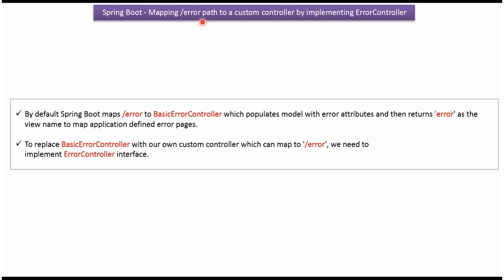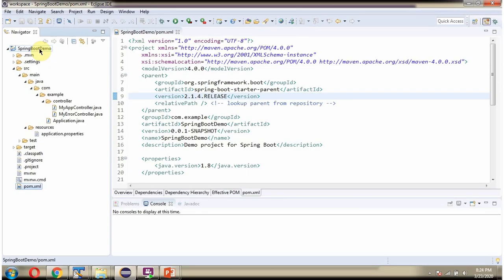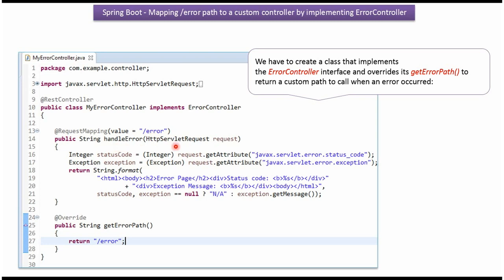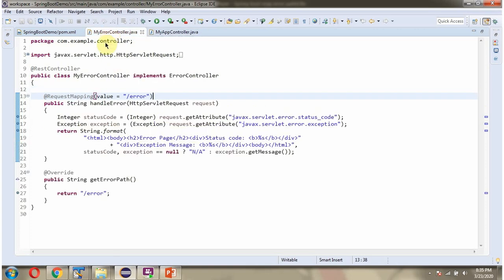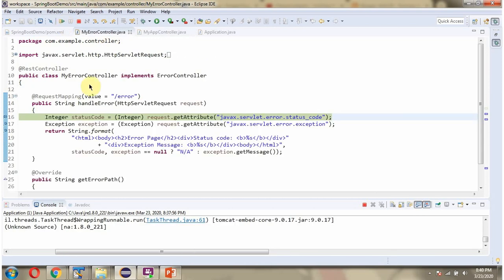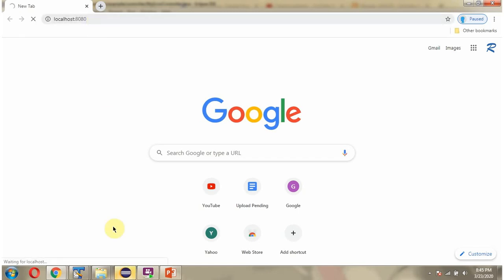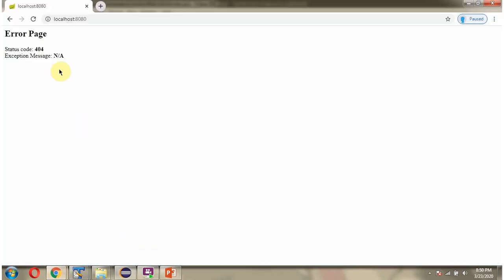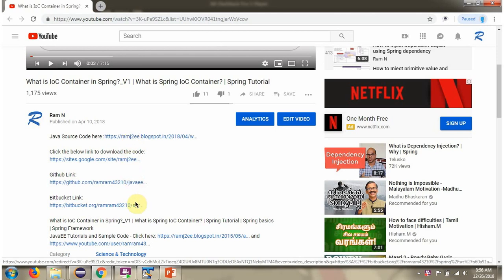Spring Boot Error Handling Unleashed: Customizing the /error Path with Your Controller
Learn how to customize the /error path in Spring Boot for better error handling. In this tutorial, we'll show you best practices for handling errors in your Spring Boot application using a global exception handler. Perfect for beginners!

Have you ever wondered how to take full control of the **/error path in Spring Boot**? In this beginner-friendly video, we’ll walk you through **how to customize the default error handling mechanism** in Spring Boot by using **your own controller**, making your application look more professional and user-friendly.

By the end of this tutorial, you’ll know exactly how to **override Spring Boot’s default error behavior**, **design a custom error response**, and **display meaningful error messages** — all using simple and clean Java code.

✅ What the **default /error path** is and how Spring Boot handles errors behind the scenes.
✅ How to **override the /error endpoint** using a custom controller.
✅ How to create a **user-friendly error message** instead of the Whitelabel Error Page.
✅ How to use **@Controller and @RequestMapping("/error")** to define your custom path.
✅ How to return **custom HTML pages or JSON responses** for different error types.
✅ How to handle **HTTP status codes** like 404, 500, and 400 using proper mapping.
✅ Best practices for **centralized and global error handling** in production-level Spring Boot apps.

This step-by-step guide will help you **transform how your application handles errors**, giving you the flexibility to **present customized messages or error pages** that match your app’s branding.

💡 **Perfect For:**

* Developers learning **Spring Boot fundamentals**
* Beginners exploring **REST API development**
* Java programmers looking to **customize error responses**
* Anyone building **user-friendly backend applications**